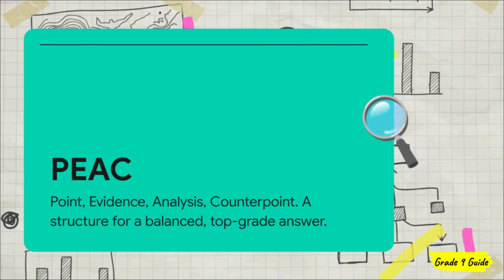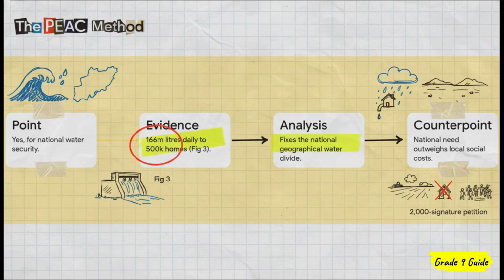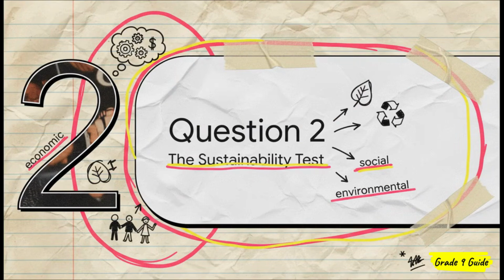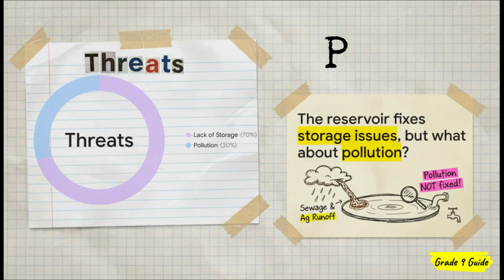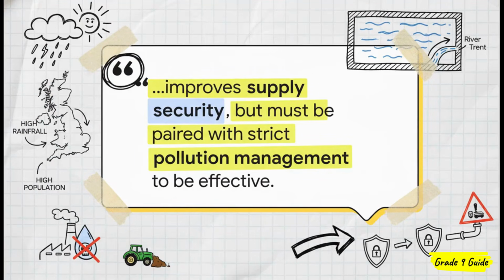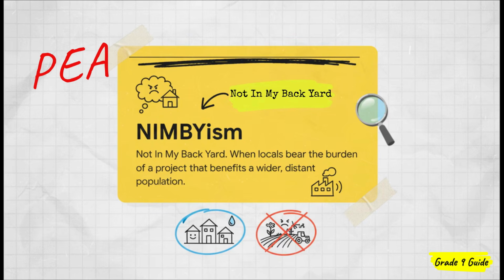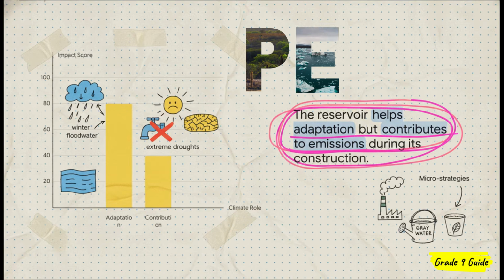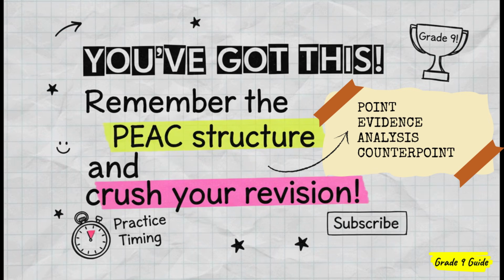AQA Geography Paper 3 (2026) | Mastering 9-Marker Questions on Lincolnshire Reservoir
Overwhelmed by AQA GCSE Geography Paper 3's killer 9-markers? 😩 Stressed about the 2026 pre-release Lincolnshire Reservoir question? You're in the only place you need to be to master it and secure your Grade 9!
In this video, we don't just explain – we unlock the ultimate Grade 9 'Cheat Code' for the Lincolnshire Reservoir  9-marker. We'll break down the absolute hardest part of the exam—that final 9-mark decision question—and give you the achievable system to conquer it using our proven PEAC method.
• "Decode the PEAC Structure: Learn to effortlessly build balanced, top-grade arguments examiners can't ignore."
• "Confidently Argue the Core Decision: Know exactly how to tackle the 'should the reservoir go ahead?' question, even when you're feeling lazy."
• "Master the Sustainability Trap: Seamlessly navigate the economic, social, and environmental scales..."
• "Conquer Water Security: Balance the desperate need against pollution like a pro."
• "Weigh Impacts (NIMBYism) for Max Marks: Contrast local disruption with national necessity with precision."
• "Address the Climate Change Dilemma: Craft an argument that highlights the irony and secures top grades."
Ready to transform your Paper 3 strategy? Hit play now, and don't forget to drop a comment with your biggest challenge for the Lincolnshire Reservoir  question – I'm here to help you turn confusion into confidence! 👇
Video Chapters
• 00:00 - The Paper 3 Cheat Code & PEAC Method
• 00:55 - Question 1: The Core Decision
• 02:11 - Question 2: The Sustainability Test
• 03:10 - Question 3: Water Security & Pollution
• 04:15 - Question 4: Weighing the Impacts (NIMBYism)
• 05:20 - Question 5: The Climate Change Dilemma
• 06:28 - Final Exam Strategy & Top Tips